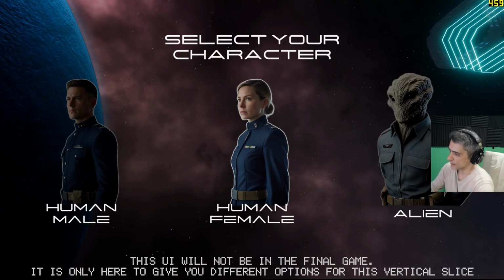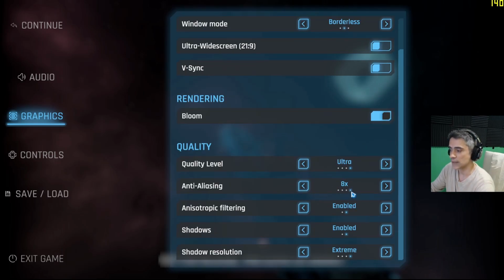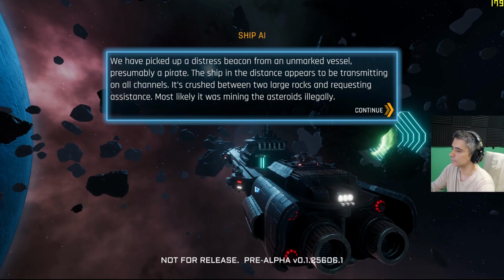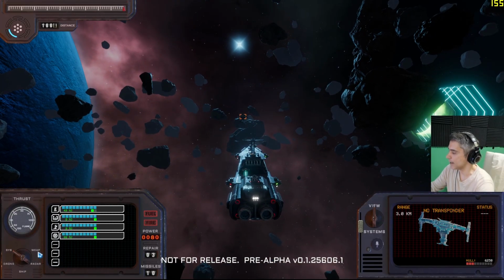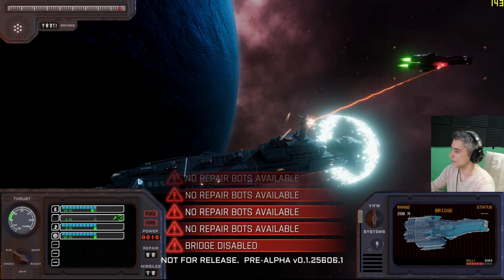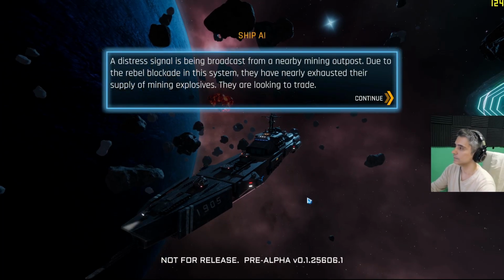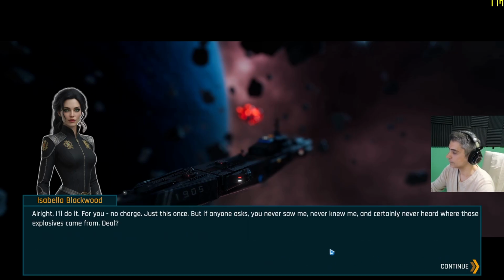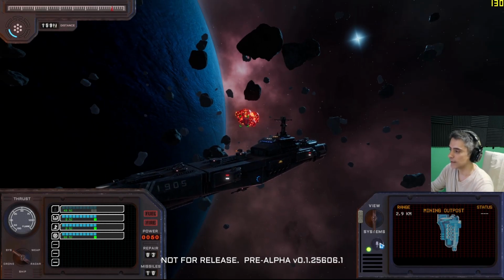No Time Left - Favor System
Welcome back to the No Time Left devlog! In this deep dive, we’re unveiling the Favor System—a decision-driven mechanic that lets your choices resonate throughout the game. Whether you sacrifice a mission reward or spare a pirate’s life, you’ll earn Debt Owed (Favor) that can be cashed in later.